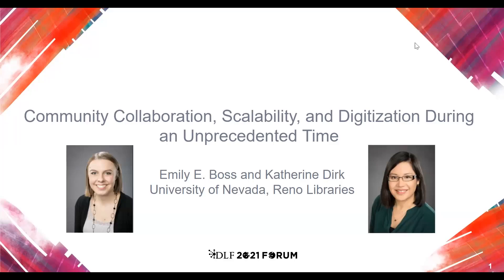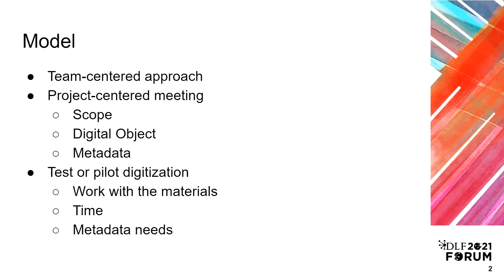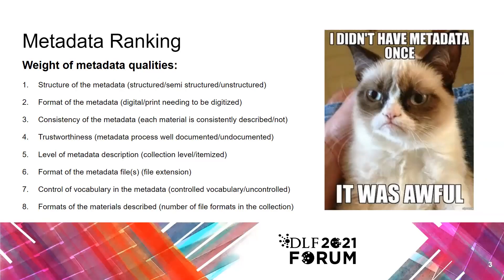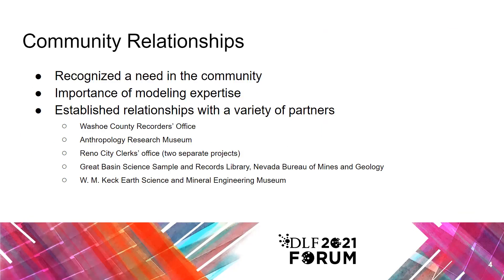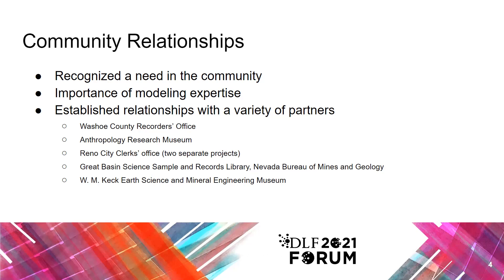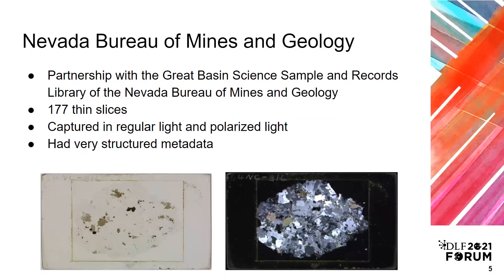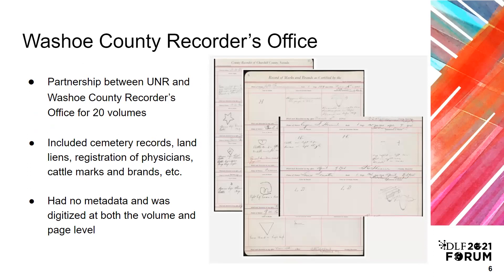Community Collaboration, Scalability, and Digitization During an Unprecedented Time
Digitization at the University of Nevada, Reno Libraries has focused on Library owned materials. Recognizing the need to provide infrastructure and expertise to local entities, the digitization team embarked on several projects to collaborate using a team-centered approach to digitization and a model that scaled for the project at hand.

Speakers: Emily Boss (University of Nevada, Reno), Katherine Dirk (University of Nevada, Reno)

This presentation was a part of the 2021 DLF Forum, which took place online November 1-3, 2021.

About CLIR, DLF, and the DLF Forum:
CLIR’s DLF community works to advance research, learning, social justice, and the public good through the creative design and wise application of digital library technologies. Our annual conference, the DLF Forum (DLFforum), brings together practitioners from digital libraries, archives, museums, and other technology-related fields of all types and sizes.